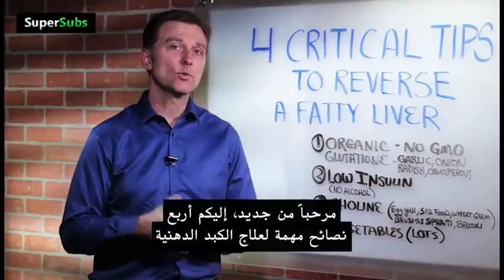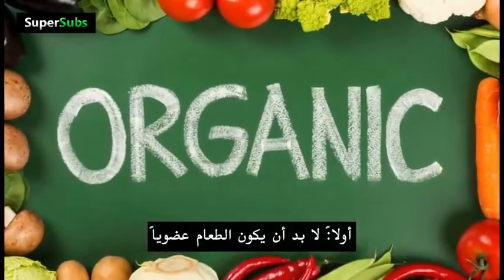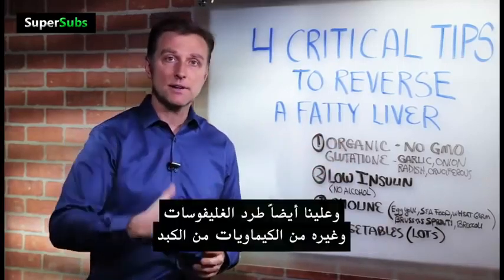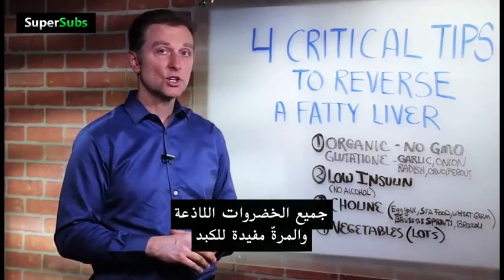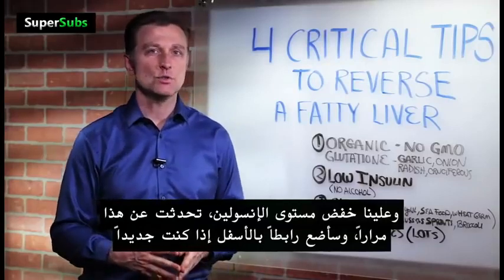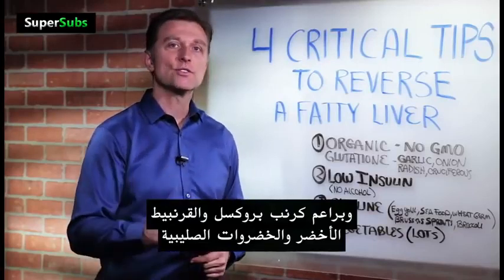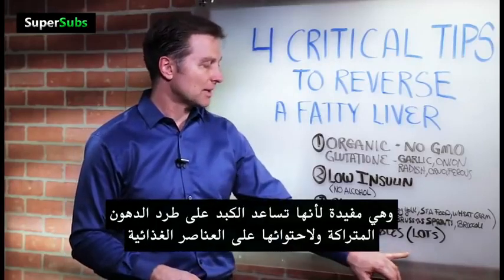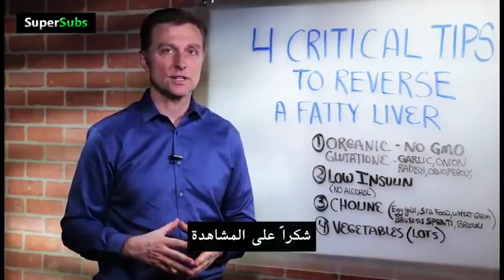نصائح مهمة لعلاج دهون الكبد دكتور بيرج